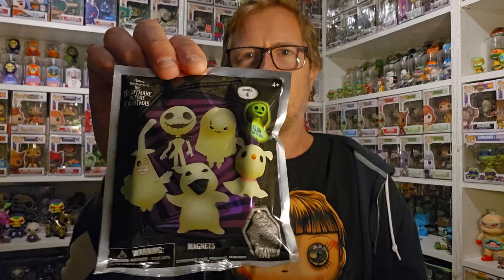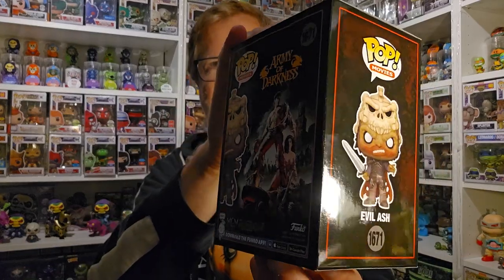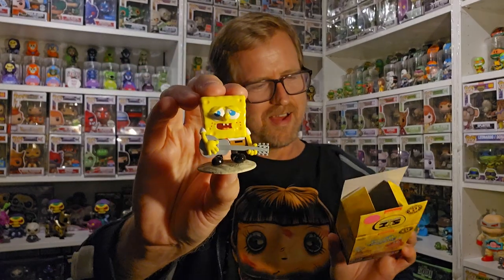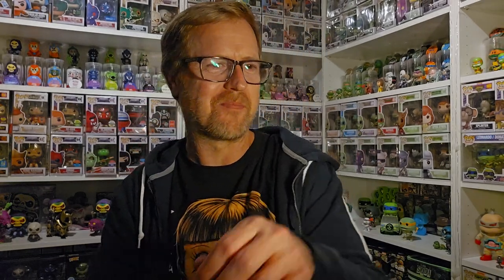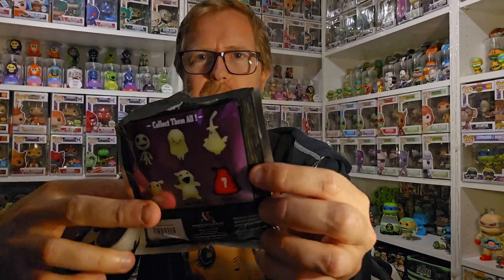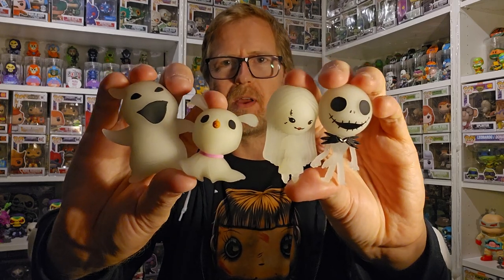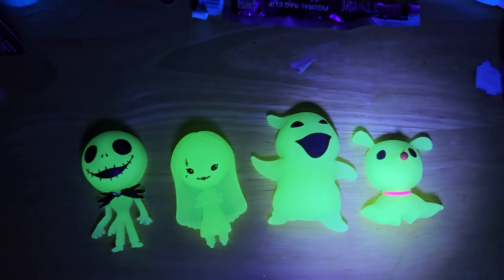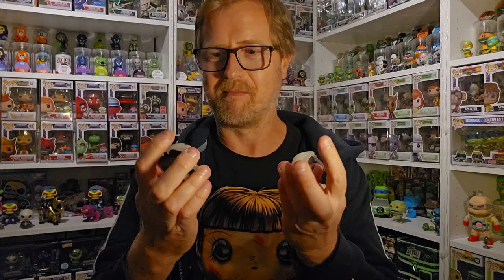Hot Topic and GameStop pickups, I found a chase in the wild!!!!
My Funko and bag clip pickups from Hot Topic and GameStop, with a really cool chase I found at GameStop!!! Come see what I got!